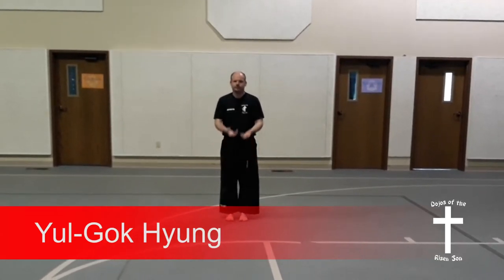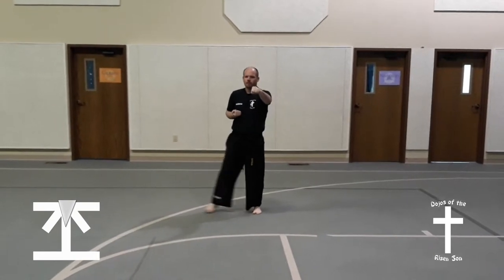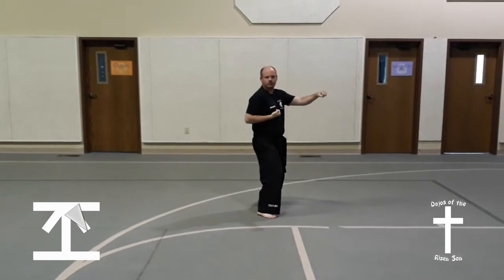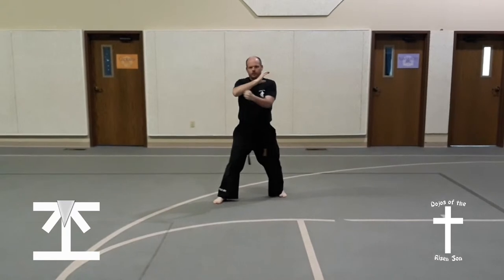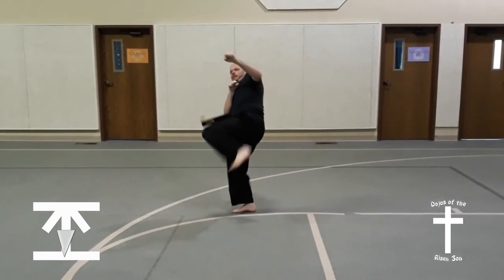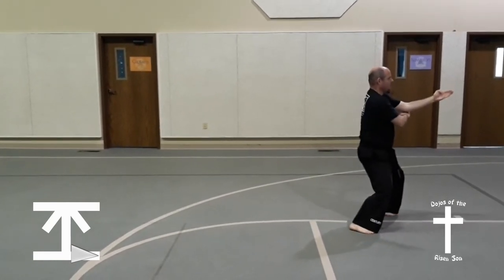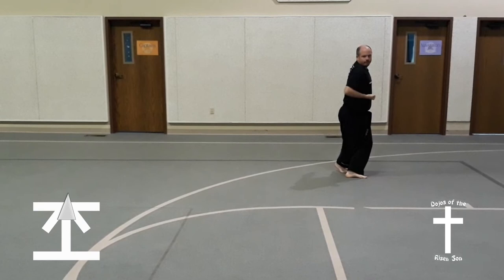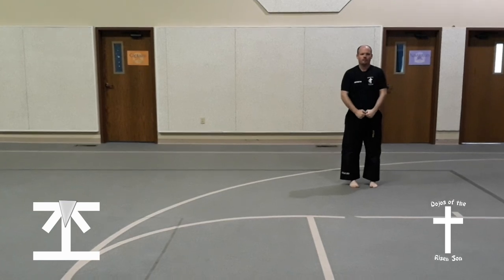Yul Gok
Please do not try these technique's on your own, any technique should be taught in class with proper instruction to avoid injury.